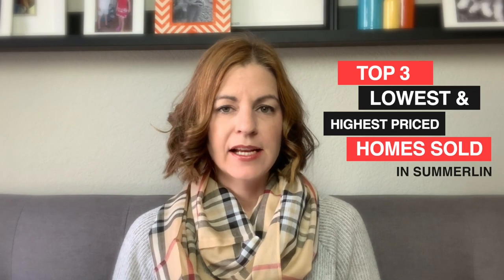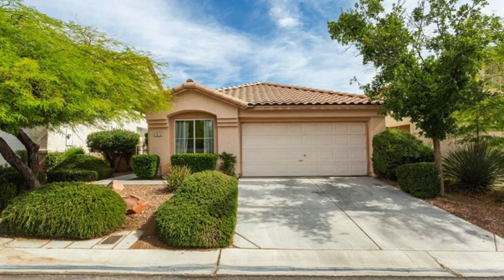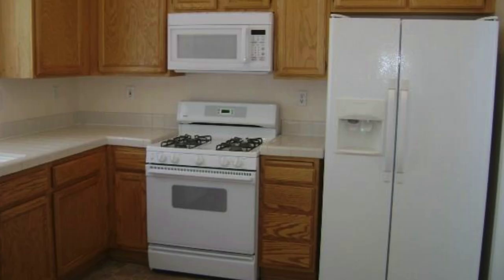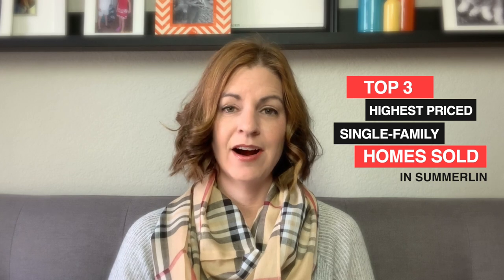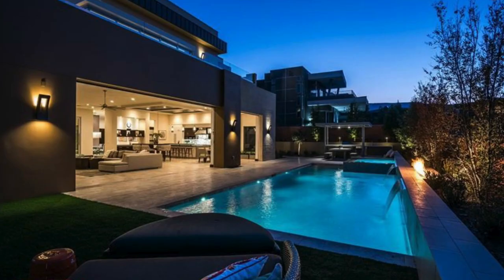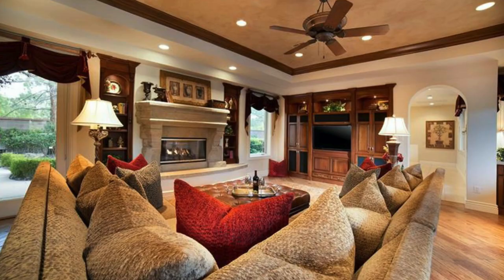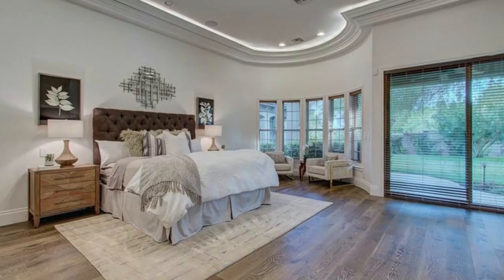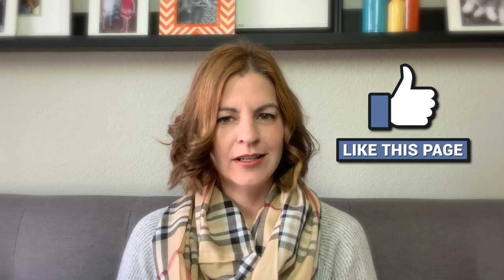Las Vegas Real Estate Market - Summerlin Top 3 Lowest/Highest Homes Sold in 2019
Top 3 Lowest/Highest Priced Homes that Sold in Summerlin for 2019

Curious to know how the Summerlin Real Estate Market ended in 2019? In this video, I will go over the top 3 lowest and the top 3 highest priced homes that sold in Summerlin for 2019.

Looking to buy a home in Summerlin? I am a local Realtor who specializes in the Summerlin area.